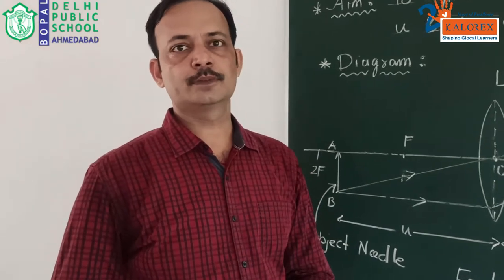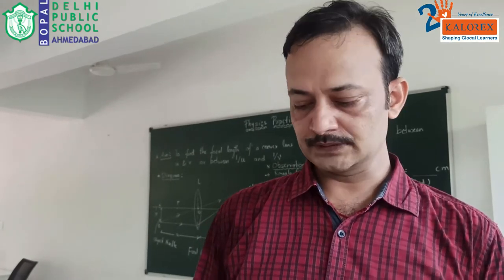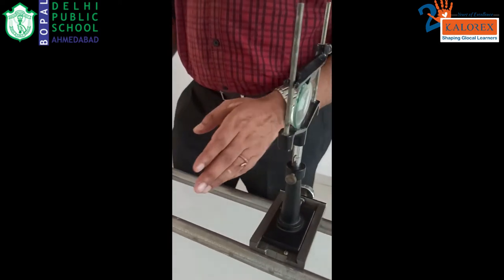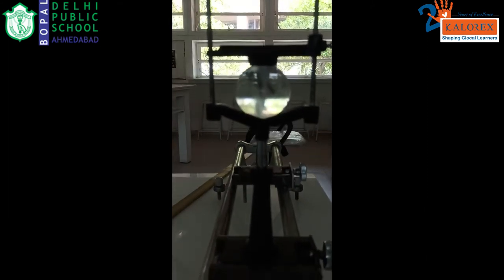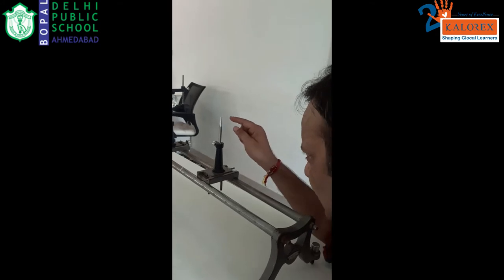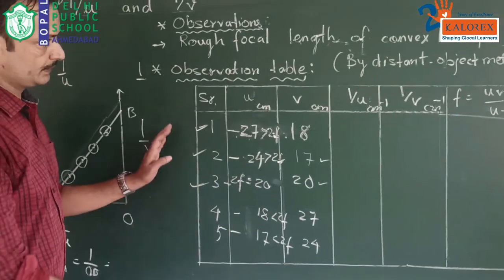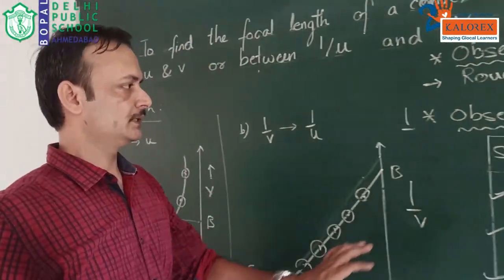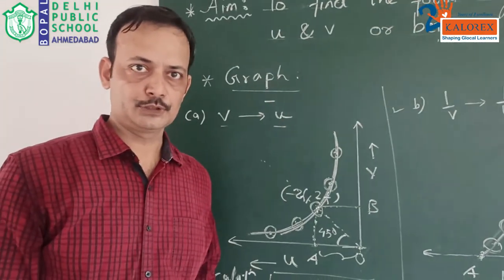Class XII Physics Practical : FOCAL LENGTH OF CONVEX LENS By Using U V Method